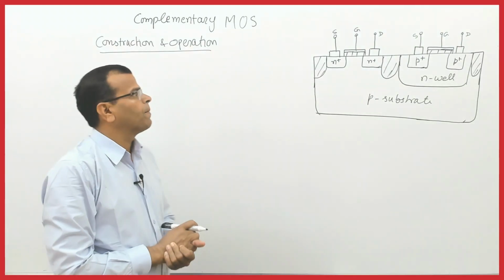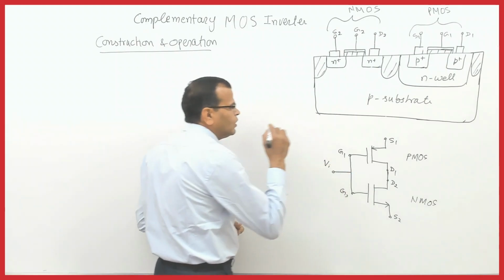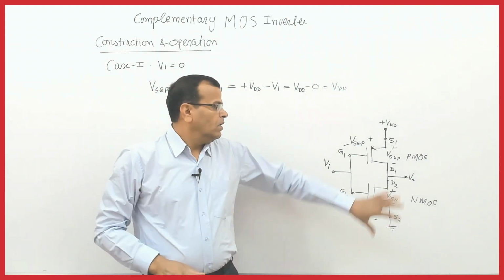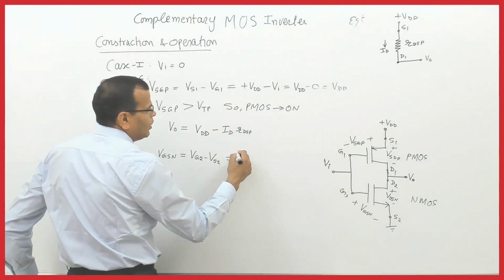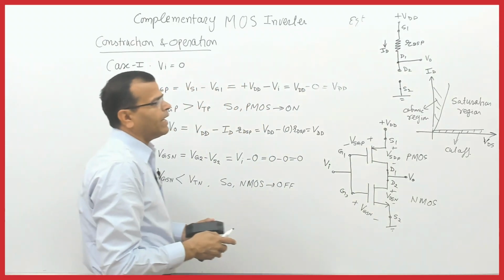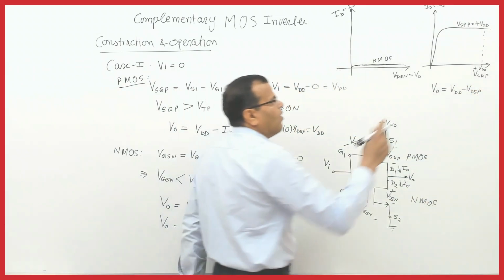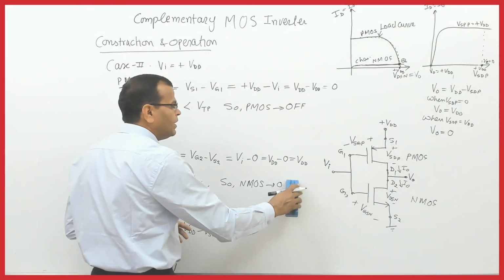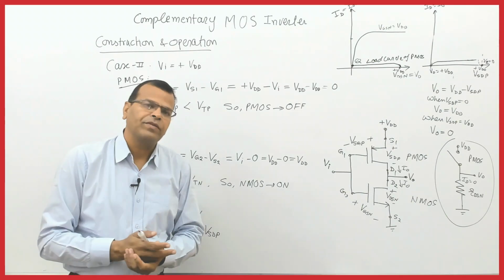EDC & Analog Electronics Chap 8 MOSFET and FET Biasing L10 CMOS construction & Operation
This video presents the operation and construction features of CMOS. It is an important topic for GATE and ESE examination for Electronics and Communication Engg.